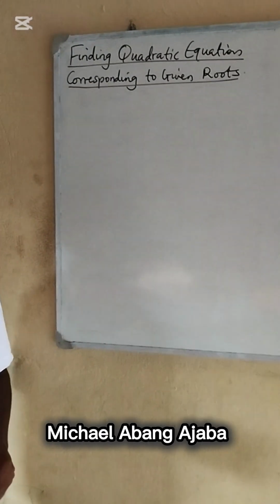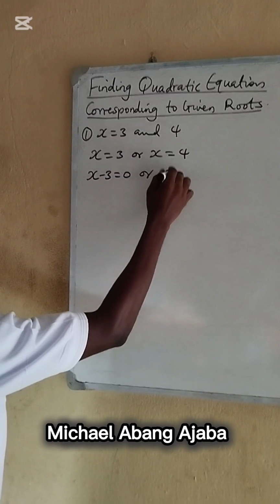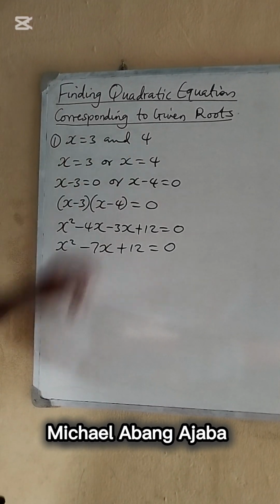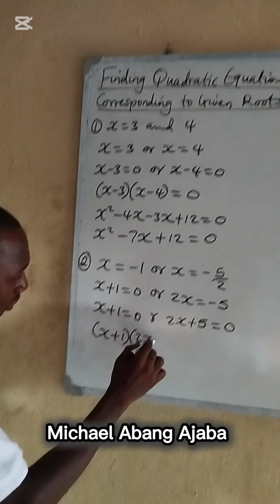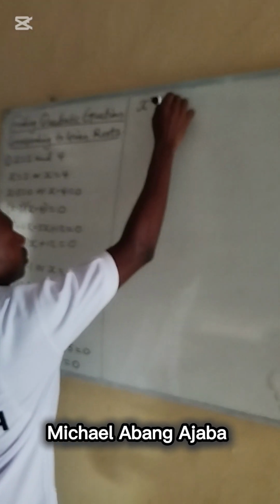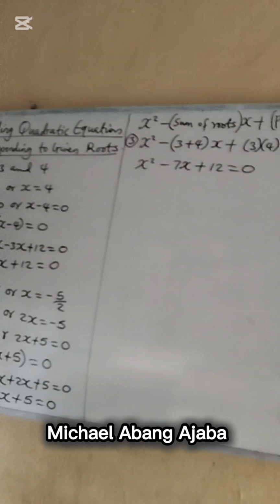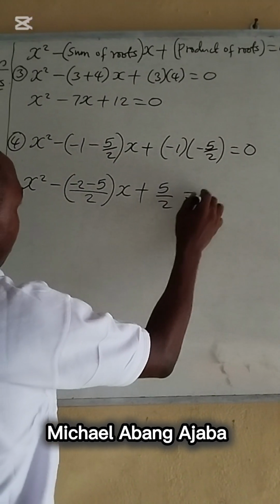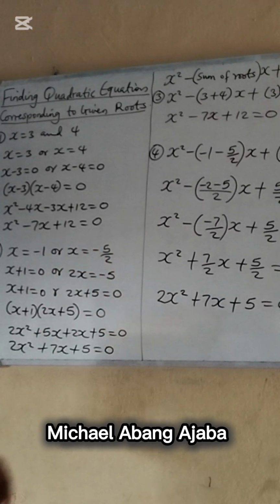Finding Quadratic Equation Corresponding to Given Roots